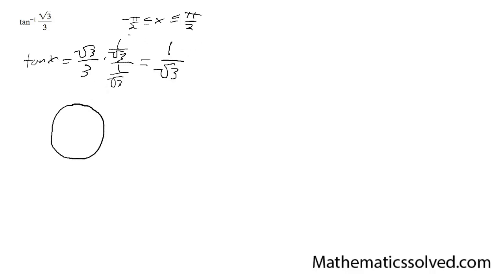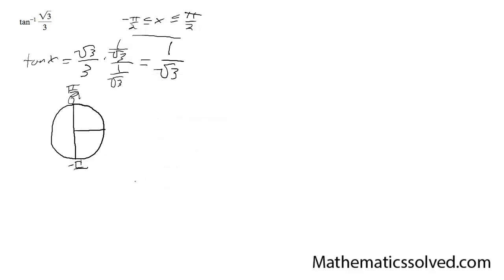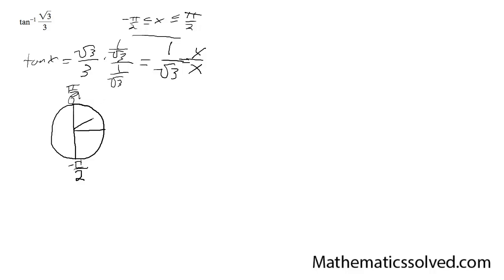inverse tangent of square root 3 over 3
Find the radian value for the inverse tangent of the square root 3 over 3.